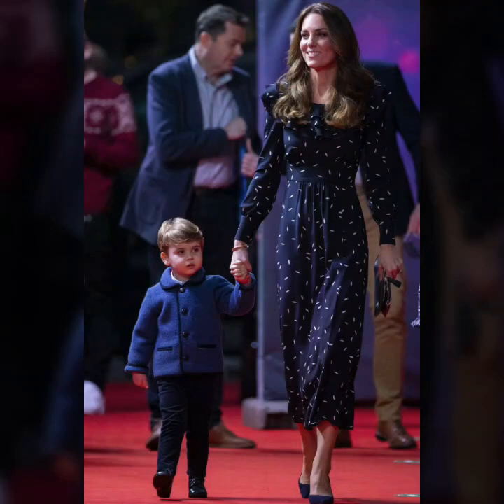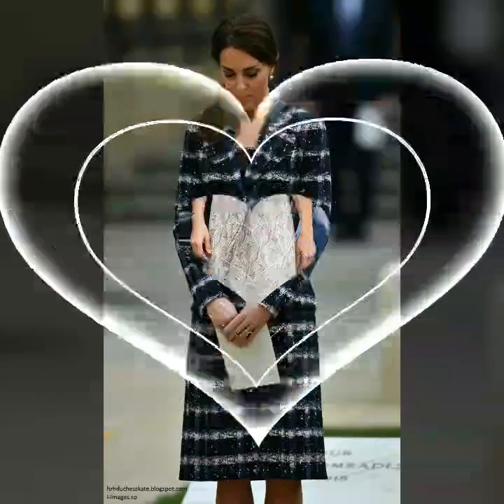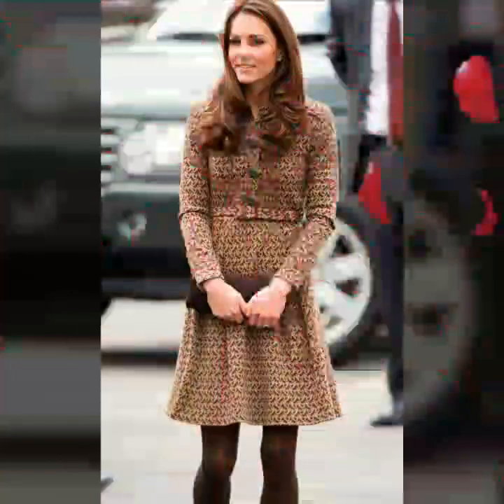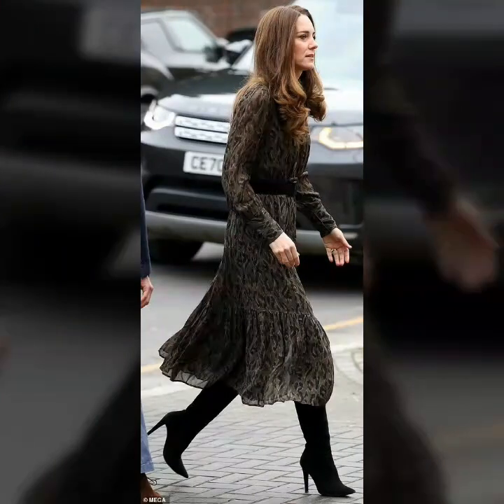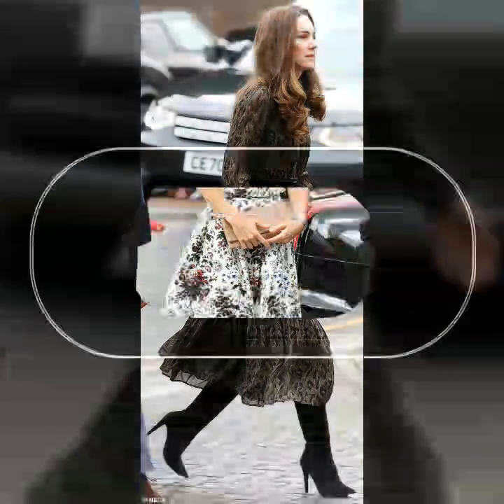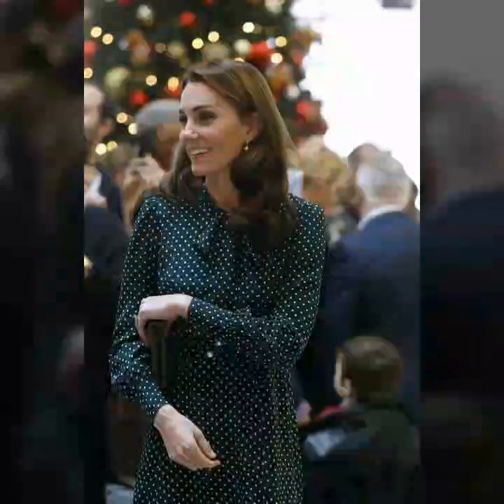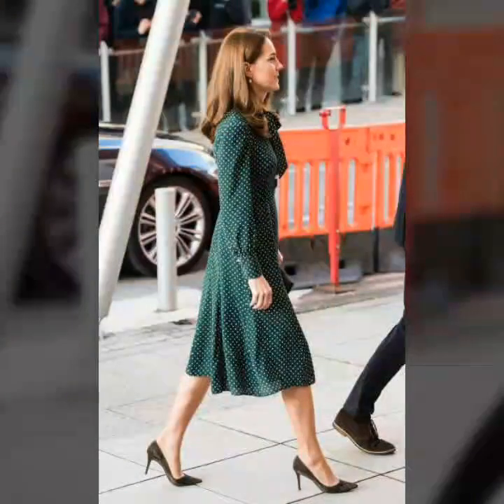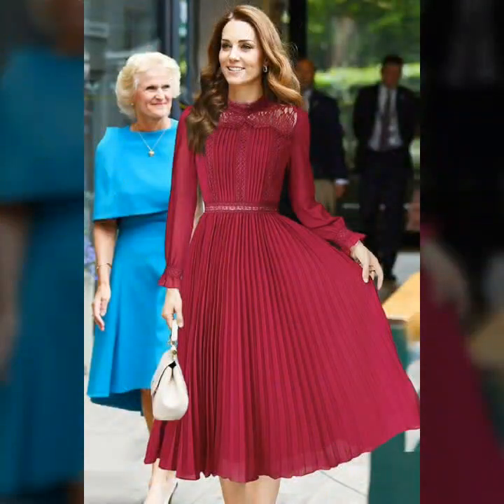Stunning Catherine Kate Middleton Polka Dot Dresses